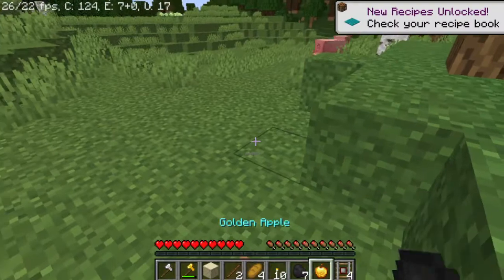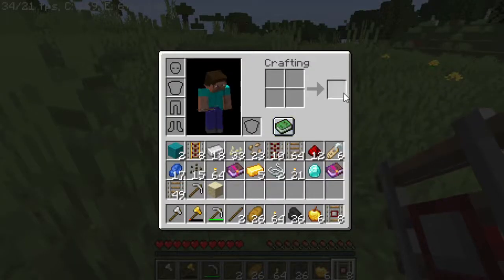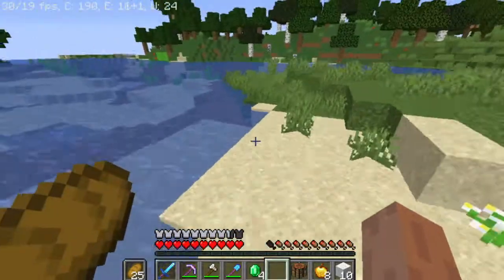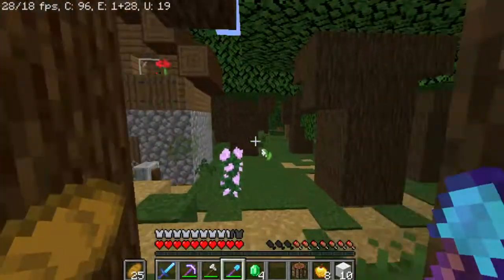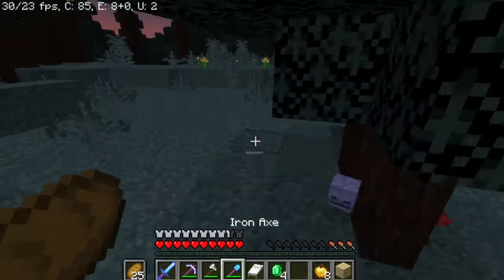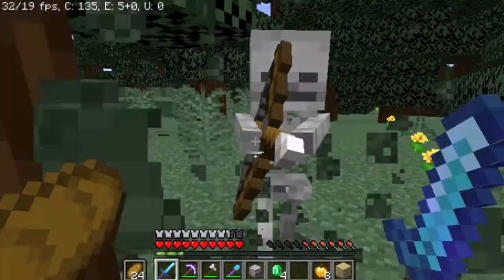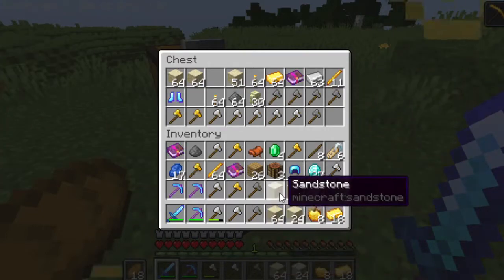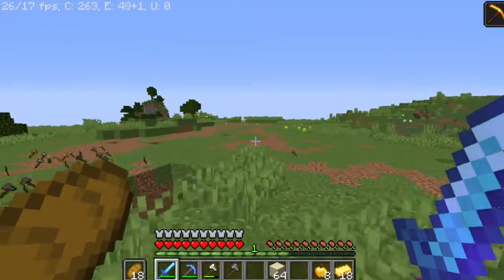Randomizor Survival E1